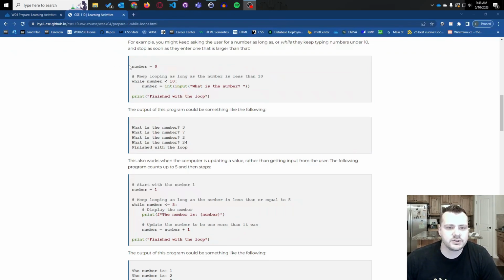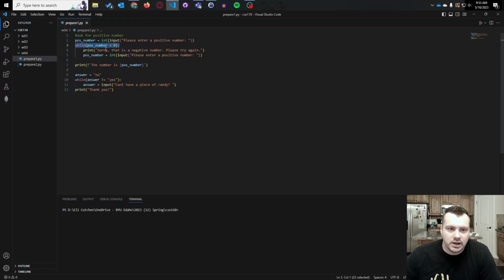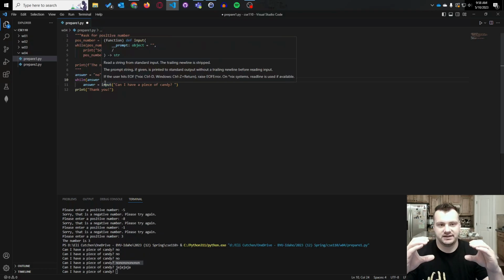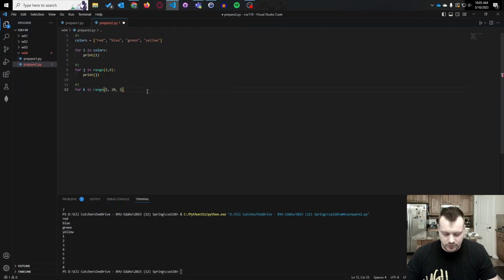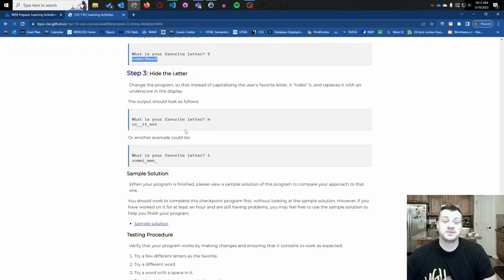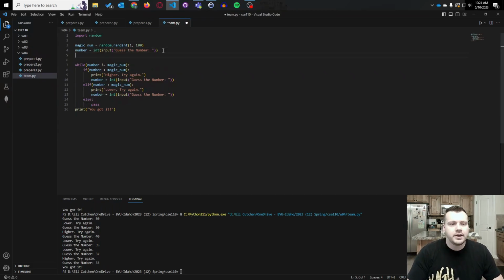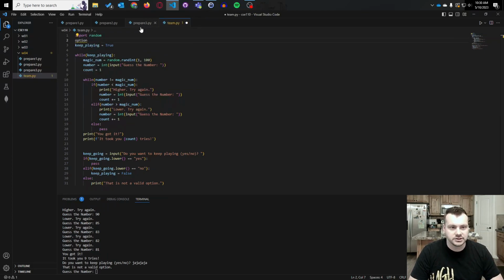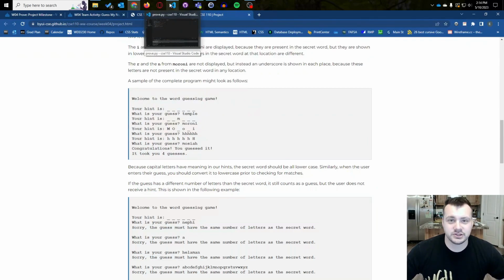Intro to Programming in Python - Week 04 (CSE110)